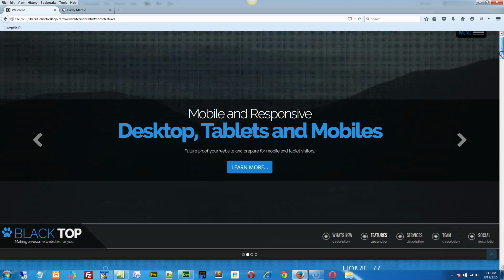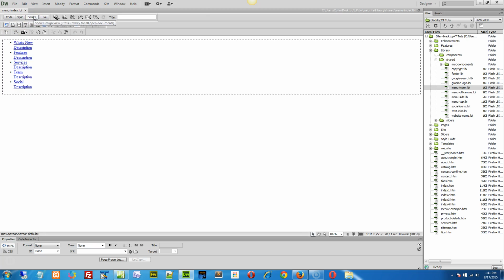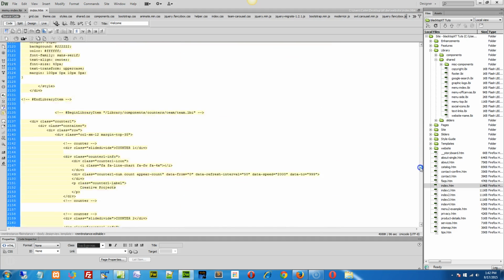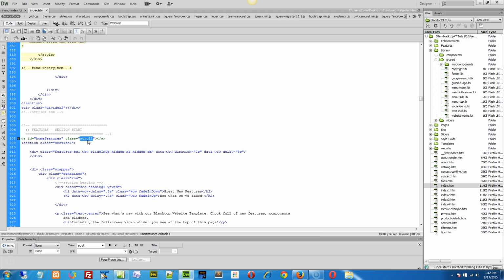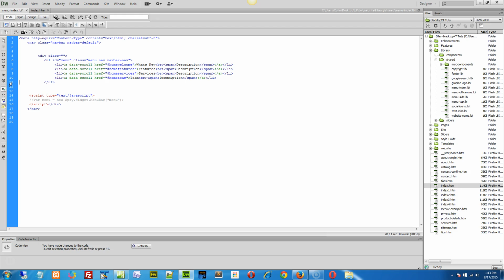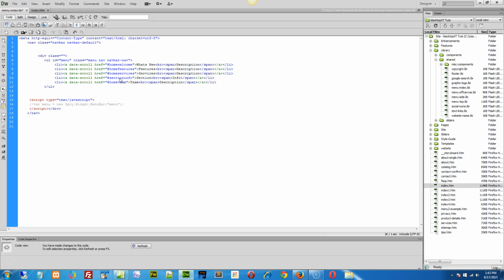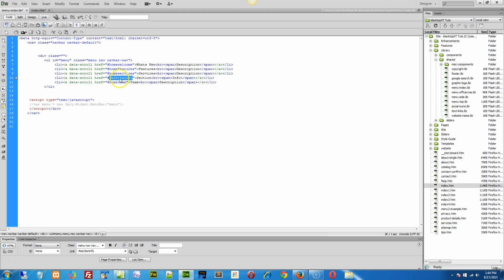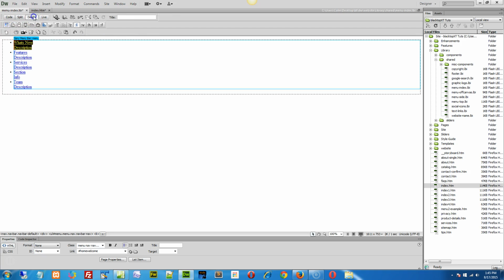g12 index menu-index DW